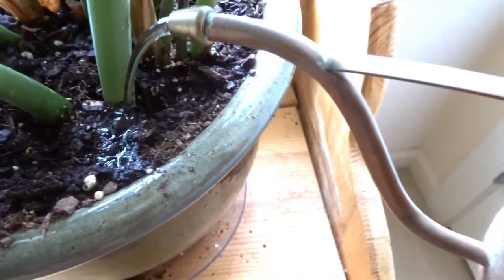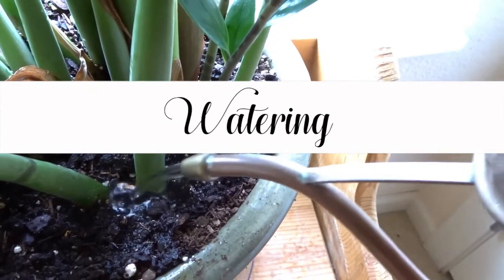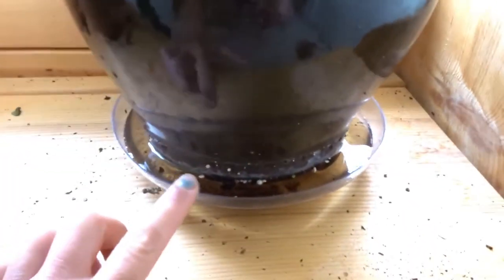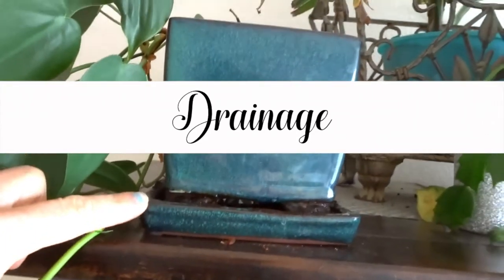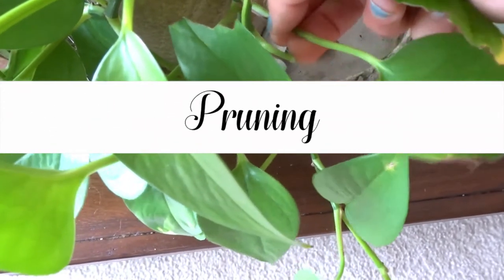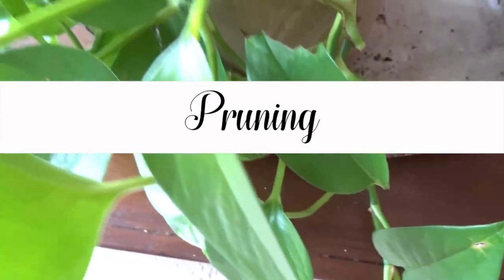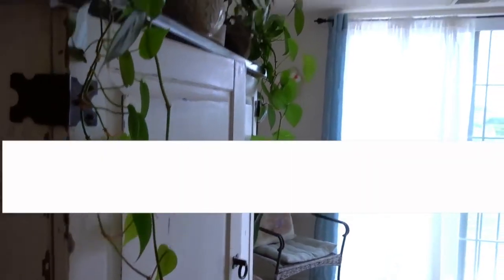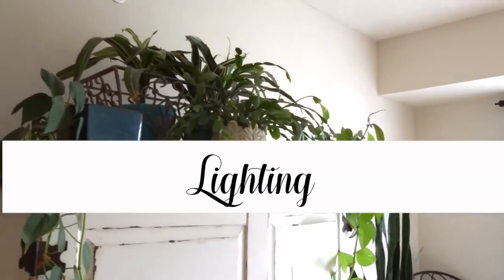HOW TO KEEP YOUR HOUSE PLANTS ALIVE AND HEALTHY